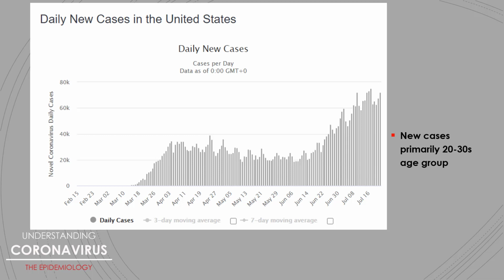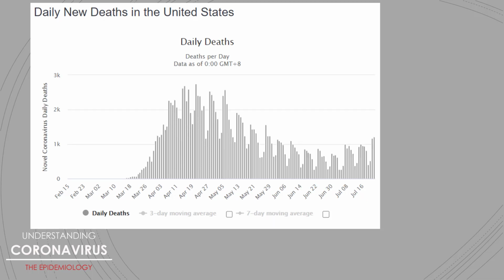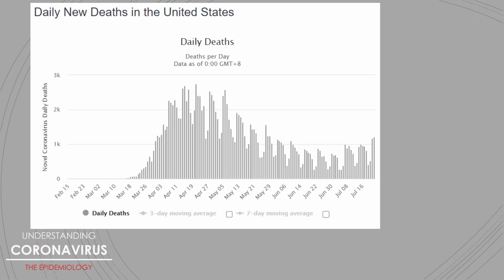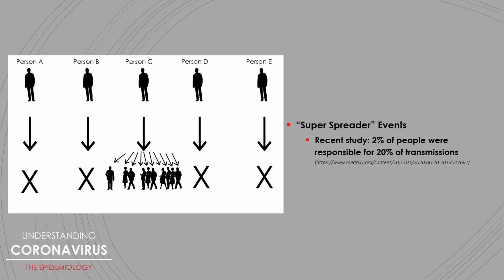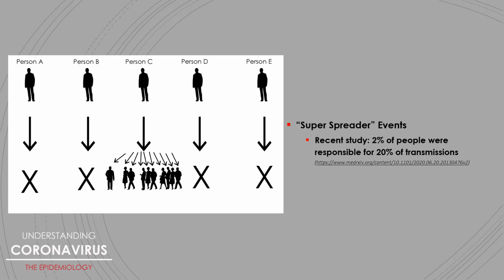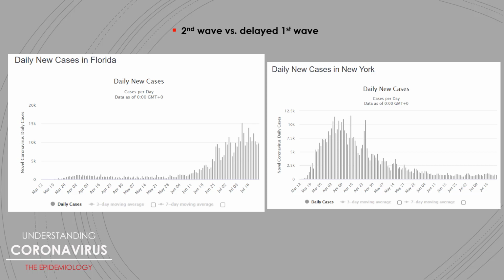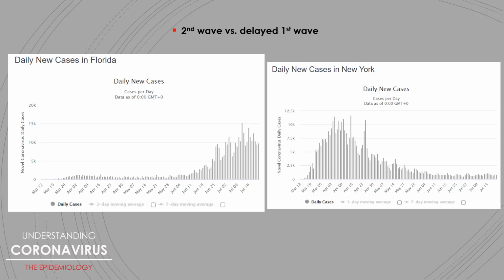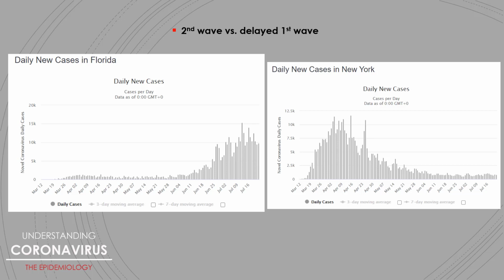July 2020 COVID Update: Flatten The Curve, Super Spreaders, Delayed First Wave & More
July 2020 COVID Update including information on what "Flatten the Curve" means, the current status of new cases in the US, a look at daily death counts, a look at "super spreader" events and what a delayed first wave vs. a second wave of COVID means.